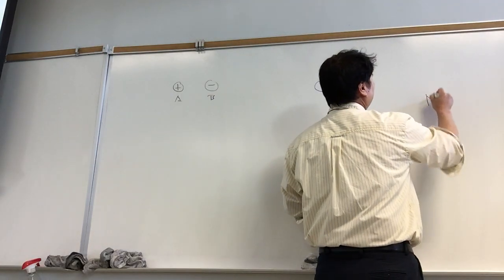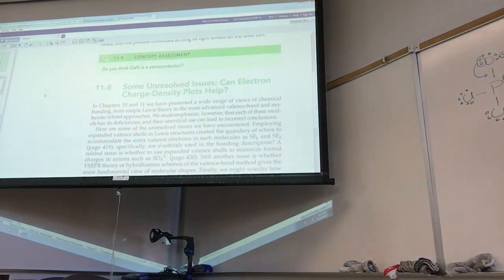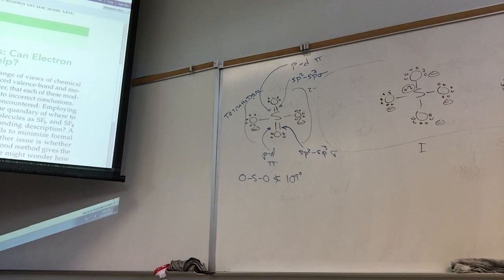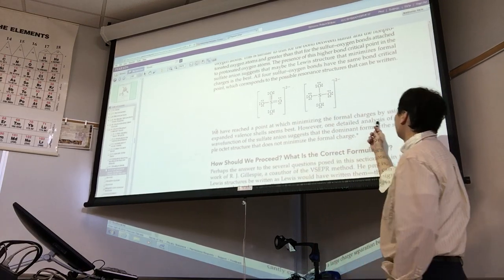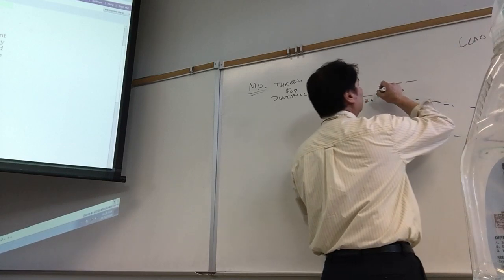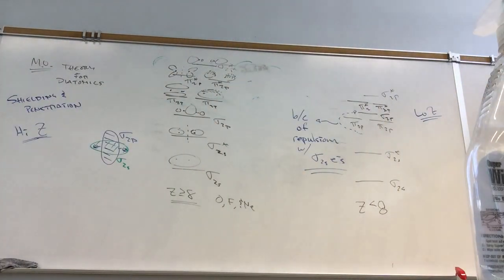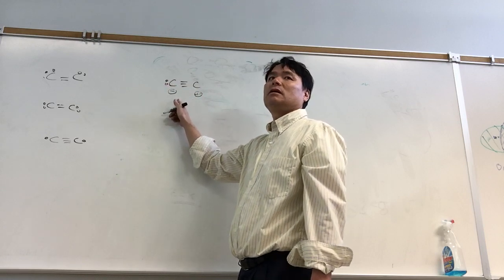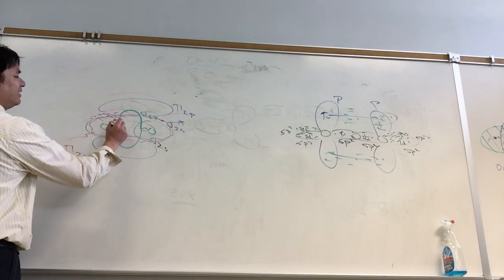Chem 1A 1192 11182015